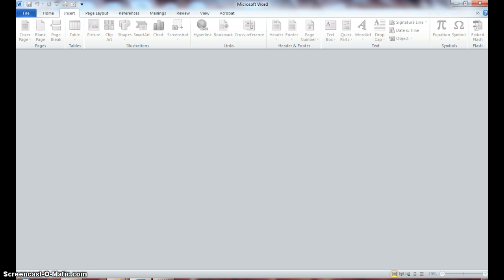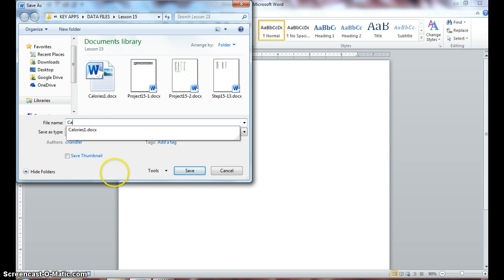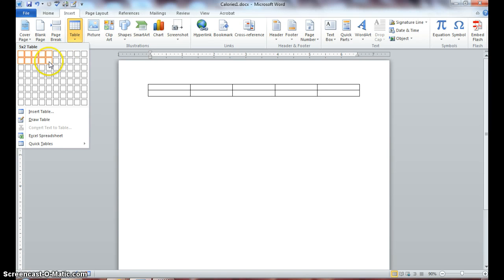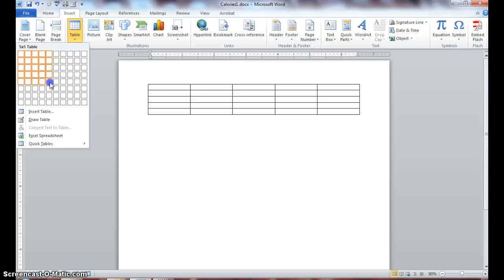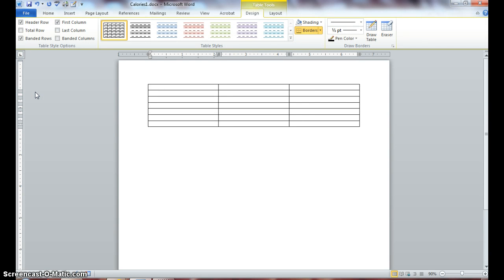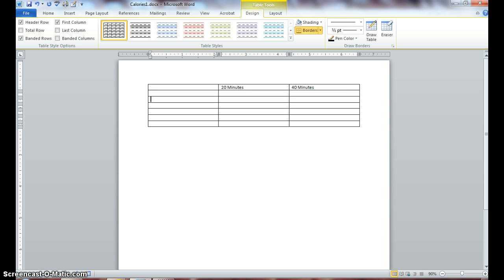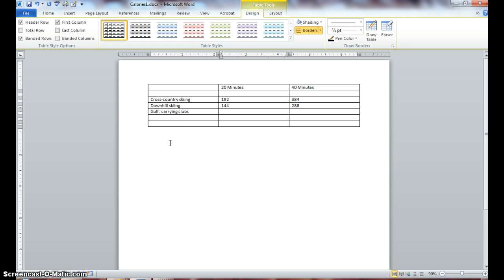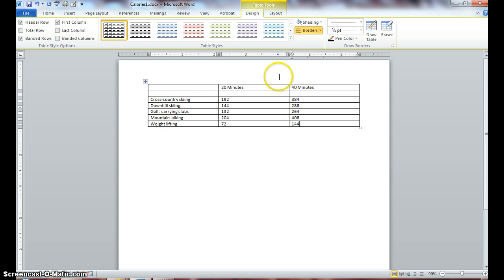Lesson 15.1: Creating a Table